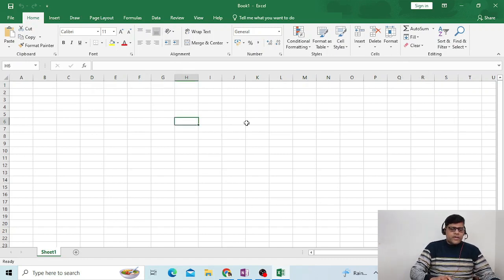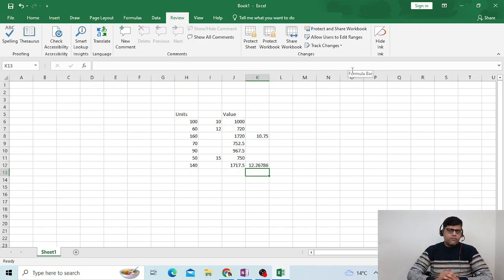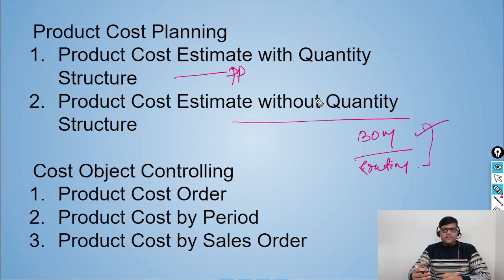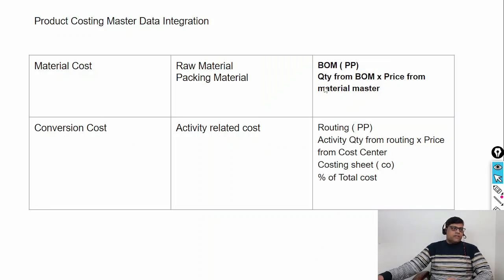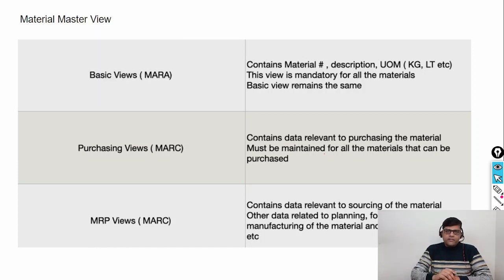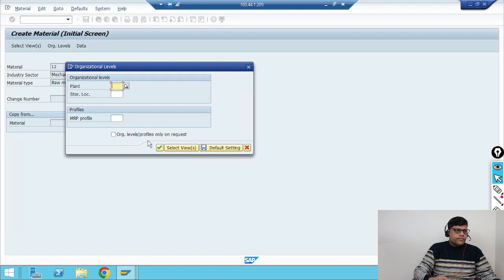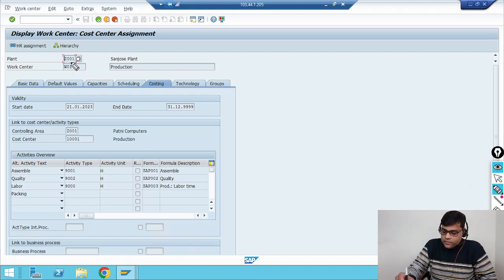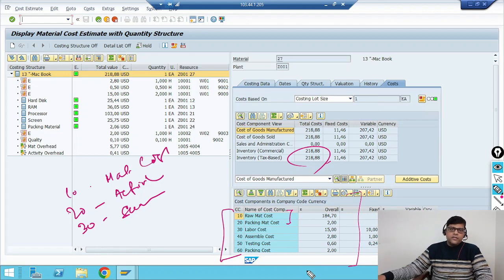SAP Product Costing (Planned Cost) & Key Components | SAP FICO Interview Questions | Pradeep Hota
SAP Controlling Interview Questions - What is SAP Product Costing, Why it is required, its Key Components & Costing Methodology. Main focus on Planned Cost Calculation & Cost Run.

1. SAP Product Costing Interview Questions

2. SAP Material Master in SAP

3. SAP Product Cost Planning

4. Product Costing in SAP

Course pages:-